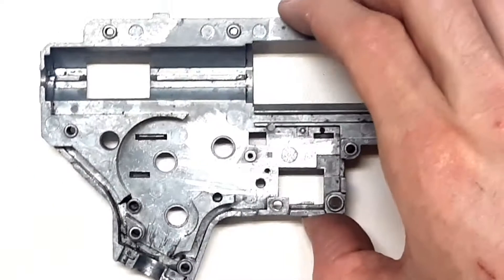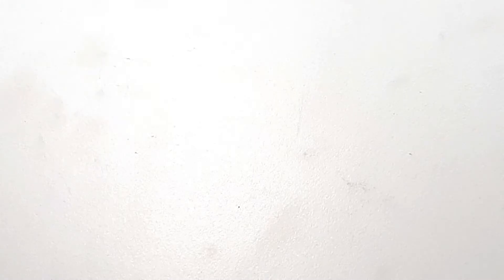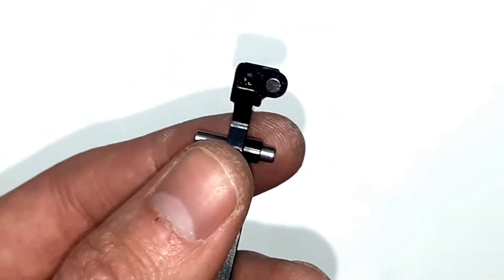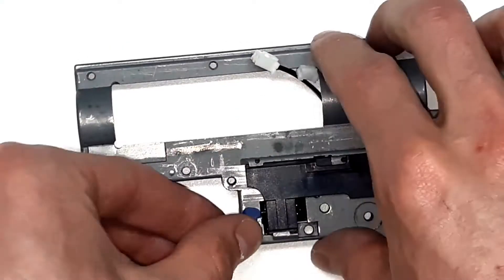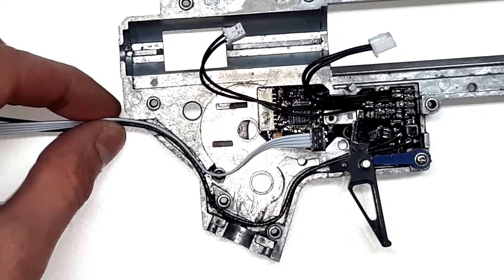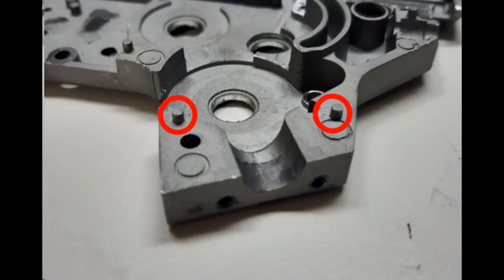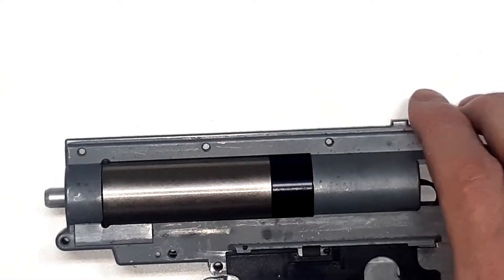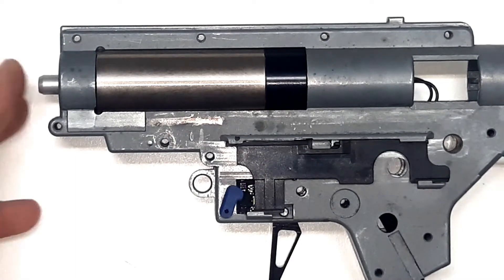Sparklabs Wolf HPA installation - components installation - part 2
Part 2 of installation procedure of Wolf HPA engine from sparklabs.

! important parts !
1:08 Checking FCU-selector plate interference
3:44 Cheching trigger magnet - hall sensor collision
8:18 Protecting cables bending over sharp corners
9:31 Grip screws too long
10:09 Cable pins on right gearbox half
11:33 Removing pneumatic hose
13:04 Cables clipping between gearbox halves
15:26 Checking working of engine before further steps
! important parts !